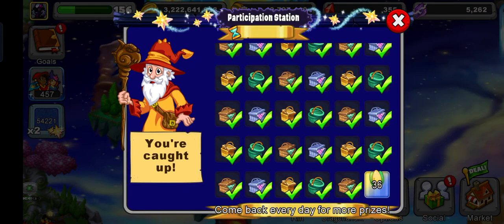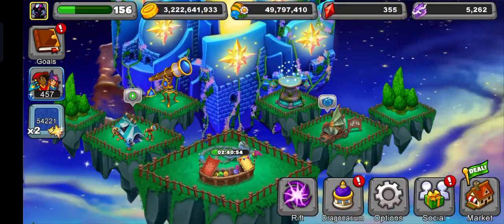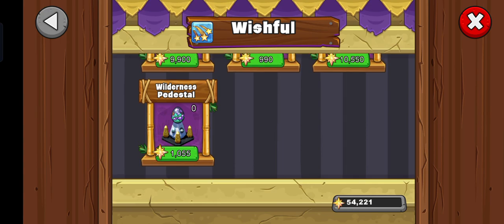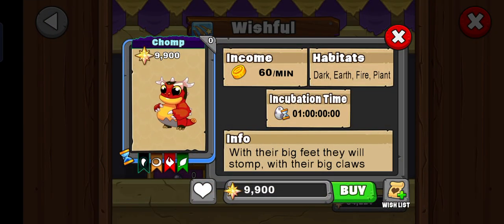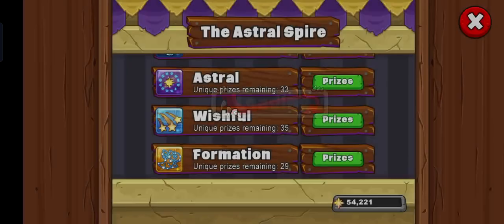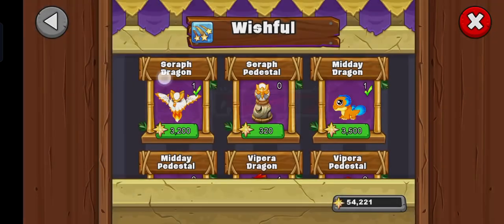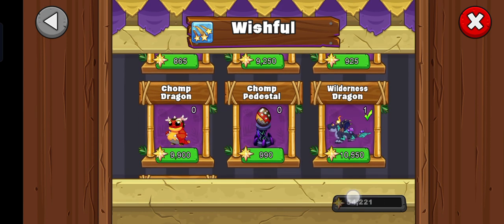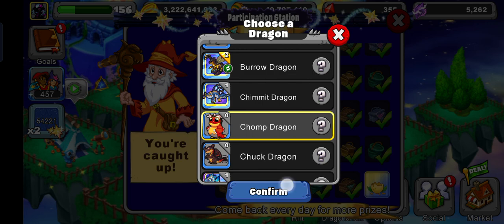Which dragon should you claim from the 36th gift of the event Camping Under the Stars!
Hello,
In this video I'm going to show you Which dragon should you claim from the 36th gift of the event Camping Under the Stars!

This channel is only for dragonvale content also check my "About" by opening my channel.